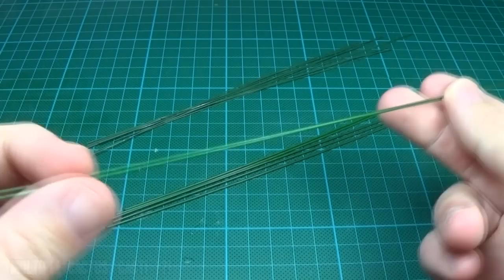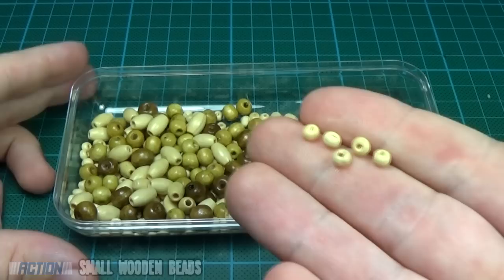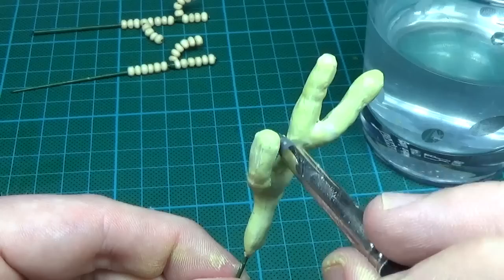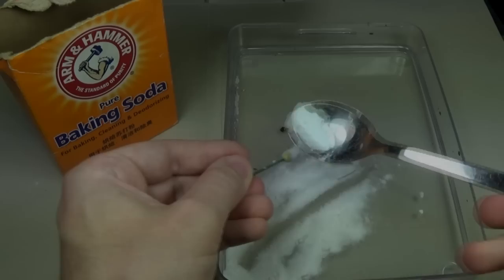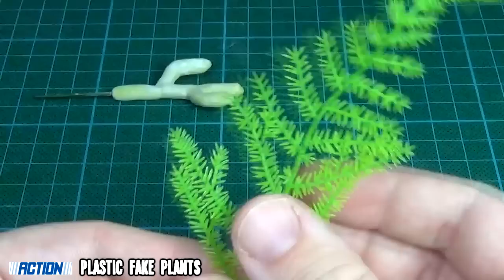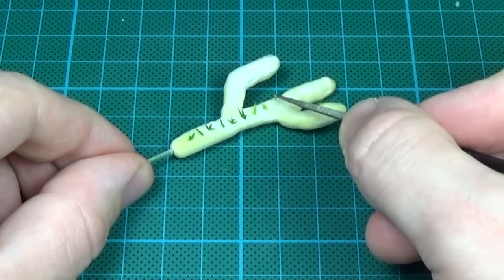How To Make California Desert Bases For Your Miniatures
Complete tutorial on how to make these California Desert themed bases.